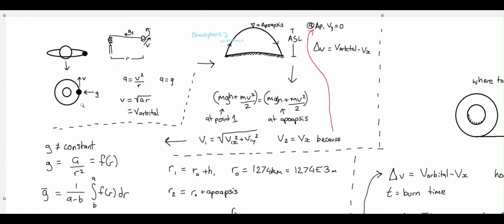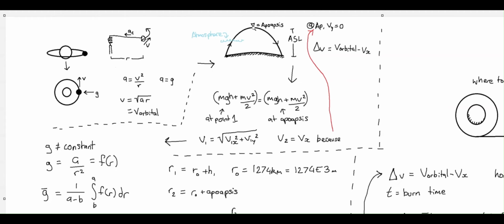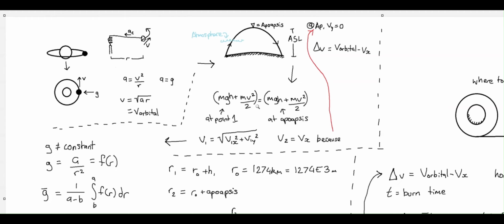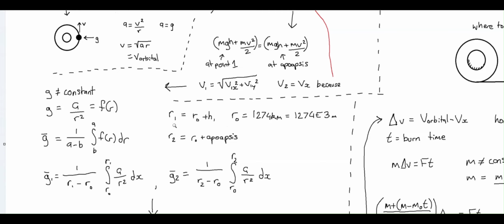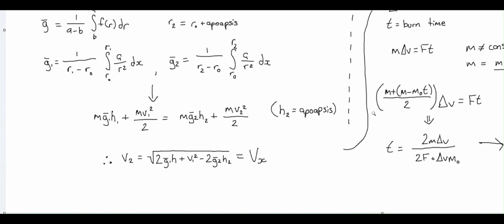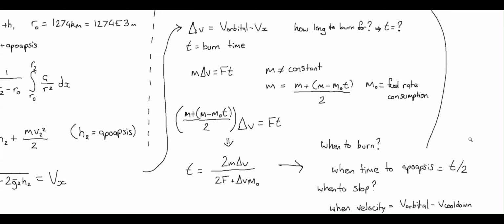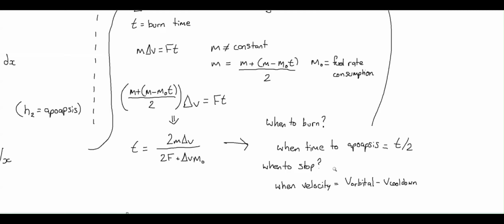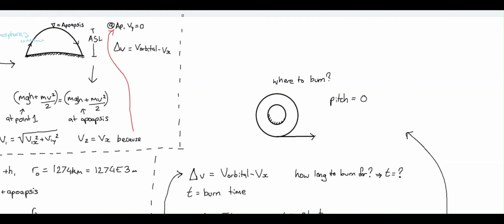Another attempt at Automatic Circular Orbits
This is an addition to my previous video.
In this video I show how I optimized my second stage program to create a circular orbit in a single burn.